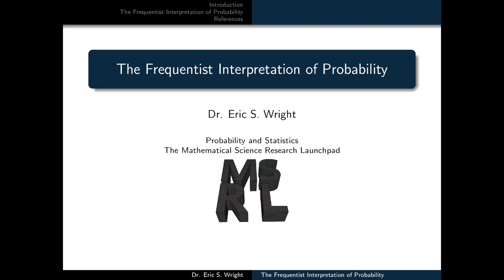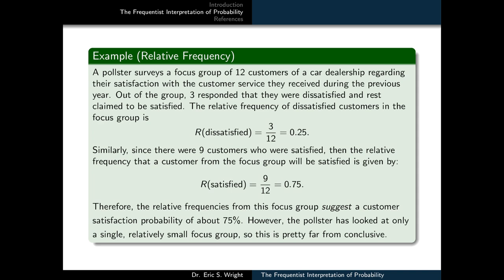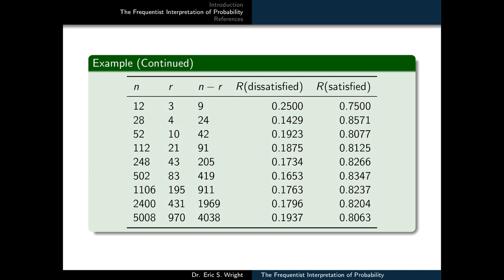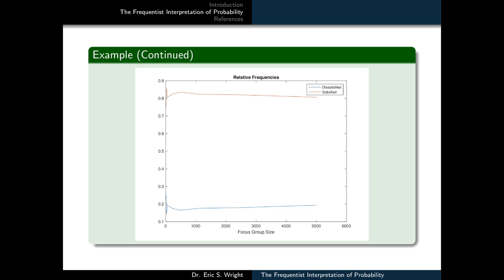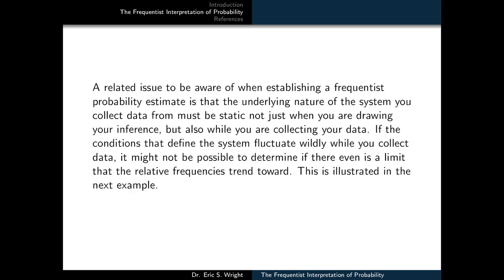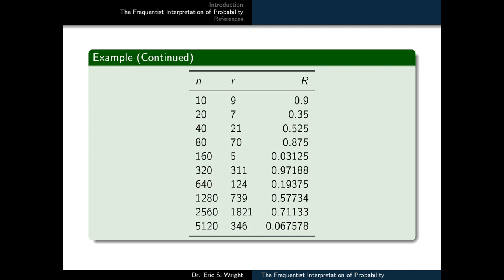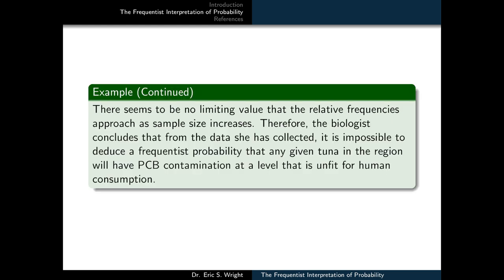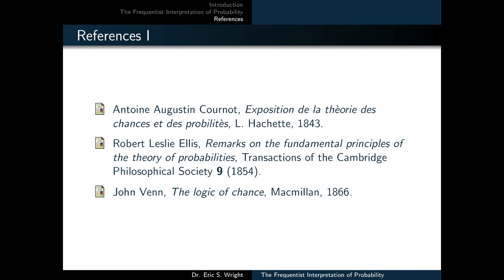Presentation 3: The Frequentist Interpretation of Probability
In this video lesson, we introduce the concepts of relative frequency and the frequentist interpretation of probability.